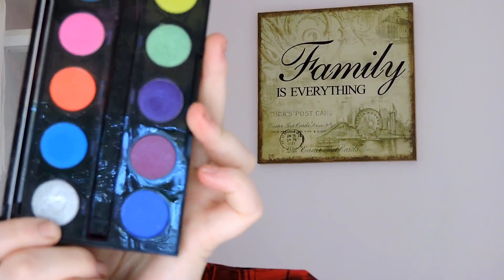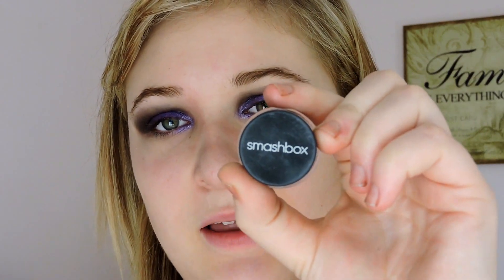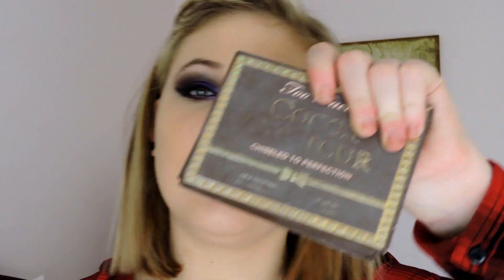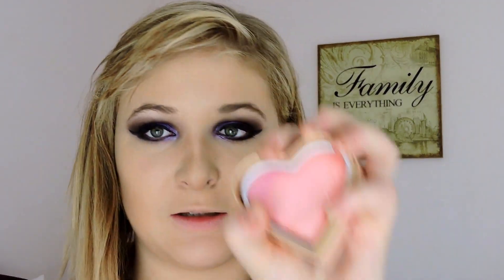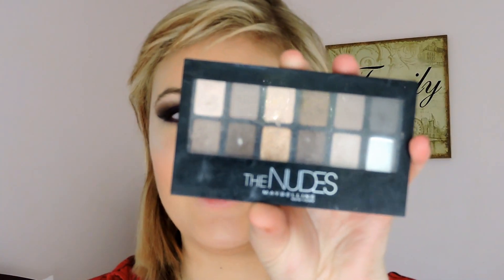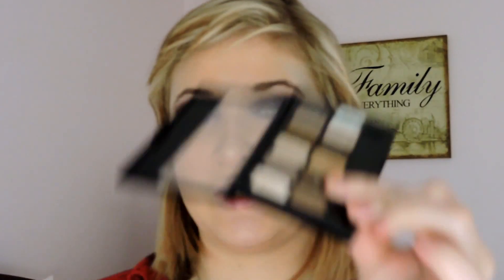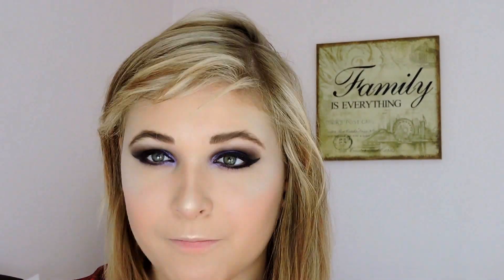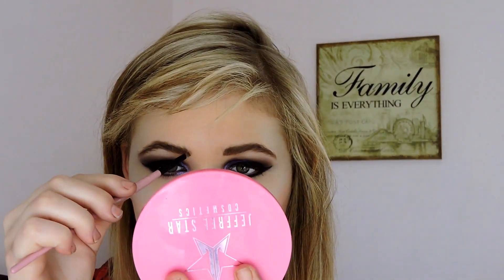Dark Purple Vampy Look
Heaps of fun to make, and absolutely loved the end product!!